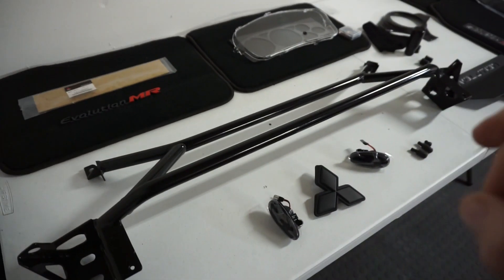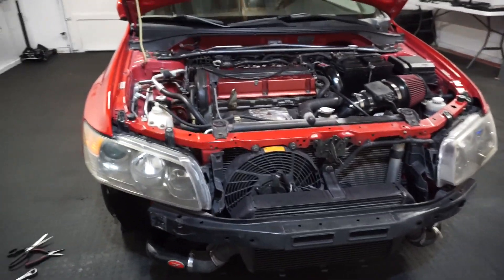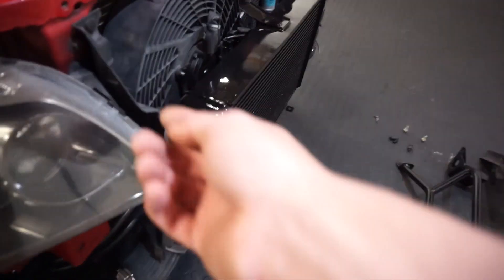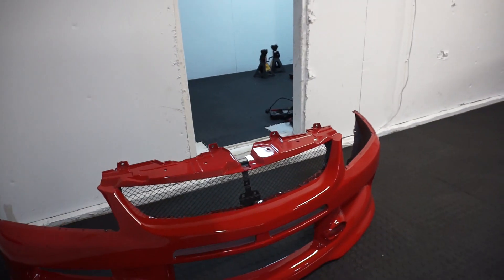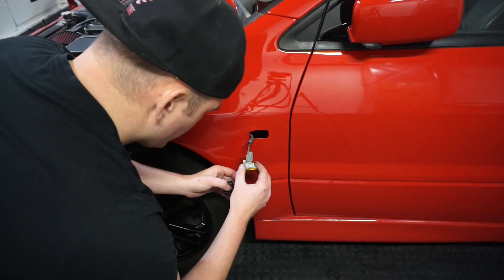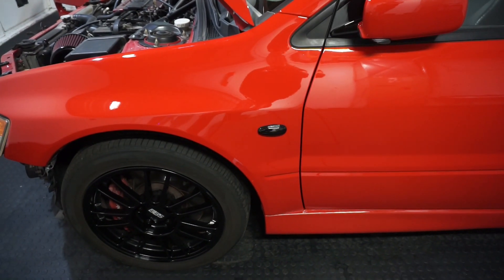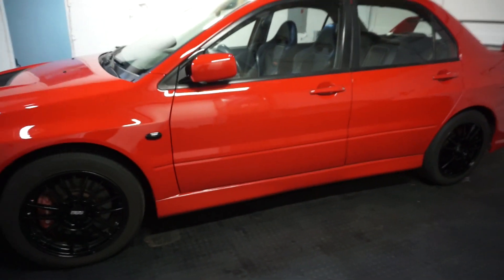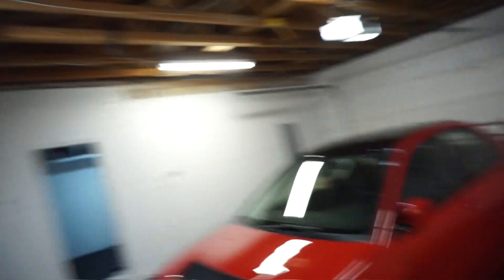How To "BLACKOUT" Evo 9 MR!